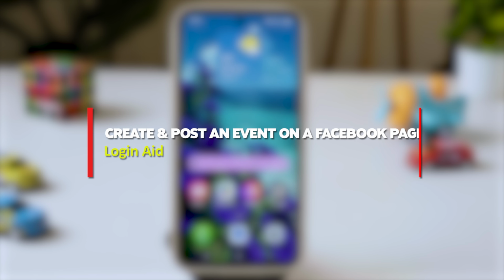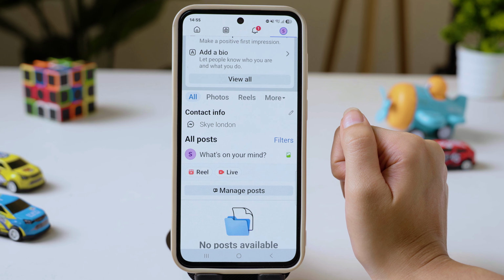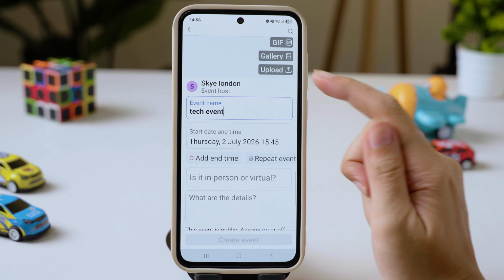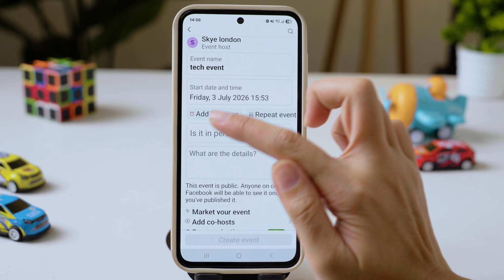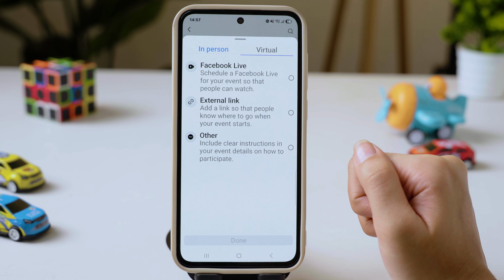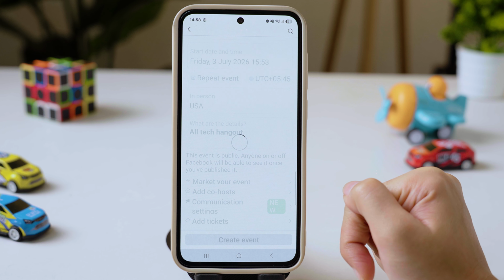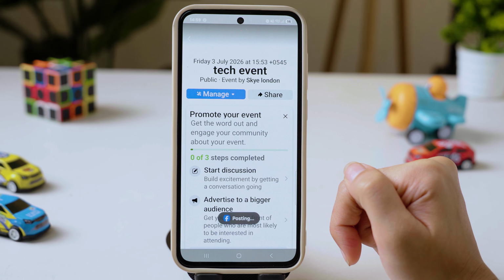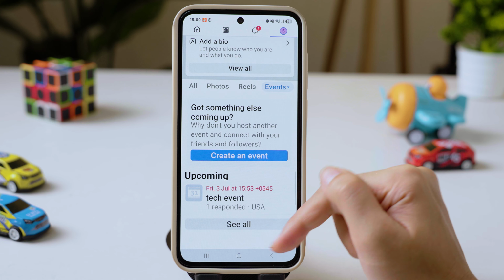How To Create And Post An Event On A Facebook Page | Facebook Page Event Tutorial 2026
A well-set-up Facebook event can make it easier for people to discover your event, view the details, and keep track of when and where it is happening.

Learn how to create your Facebook event, add an event name and description, set the date, time, and location for your Facebook event, and publish your Facebook page event.